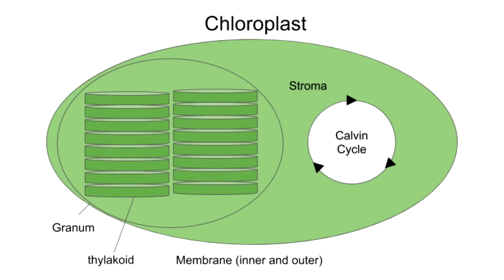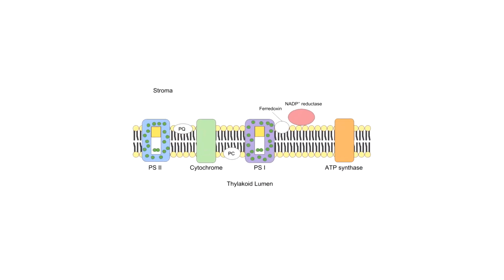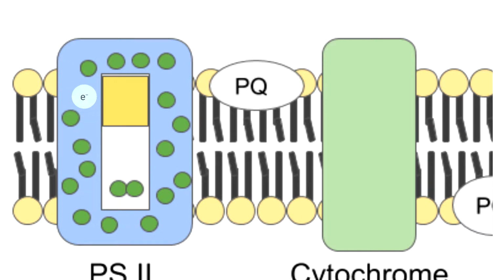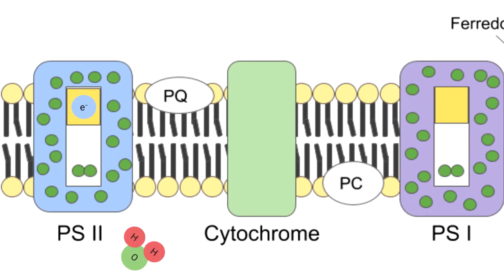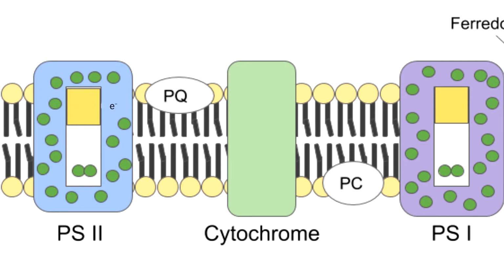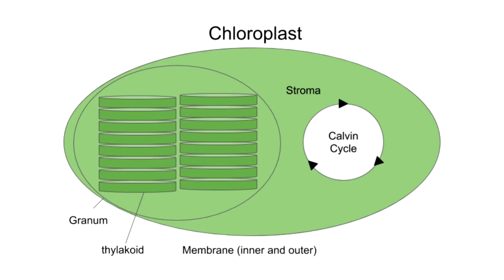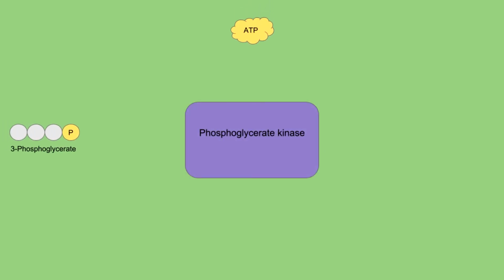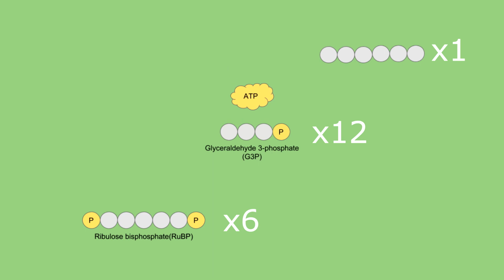Photosynthesis - Will Nye the Science Guy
Will nye reveals insight into the light reaction and the Calvin cycle.